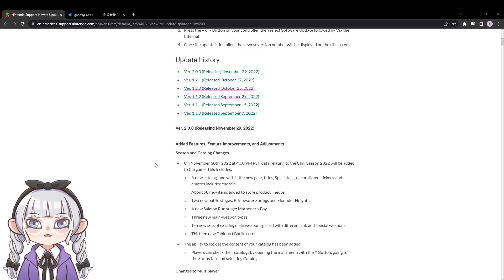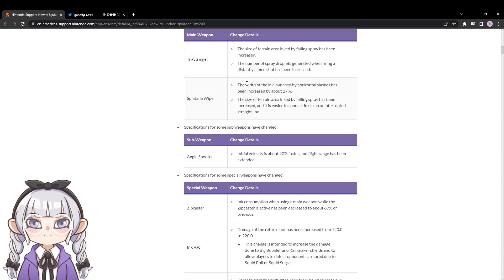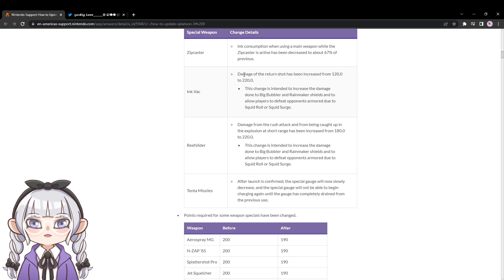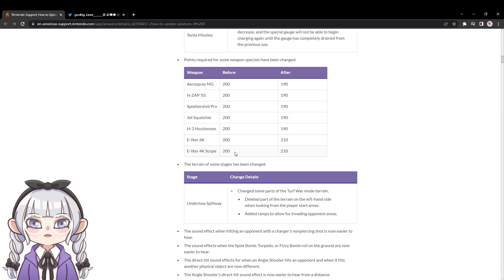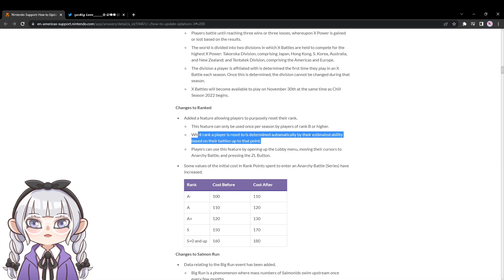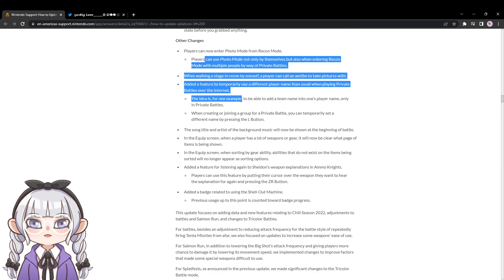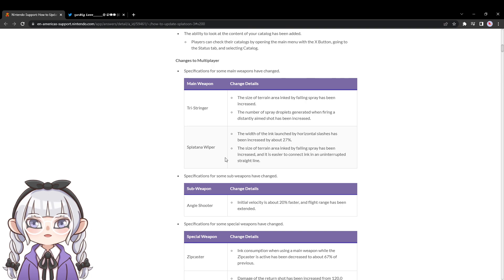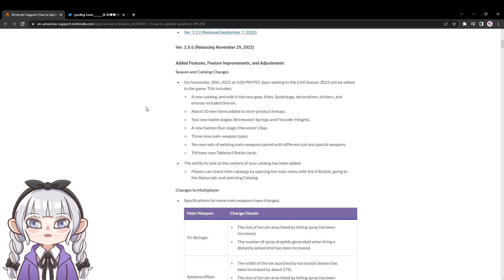Splatoon 3 - Patch 2.0.0 Overview and Analysis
Long live crab tank (until spring at least)
Custom Jr. Mario Party mini game coming soon

Editing by me *wow*